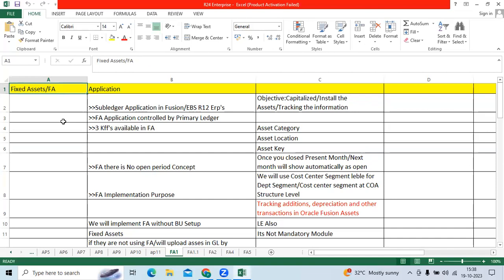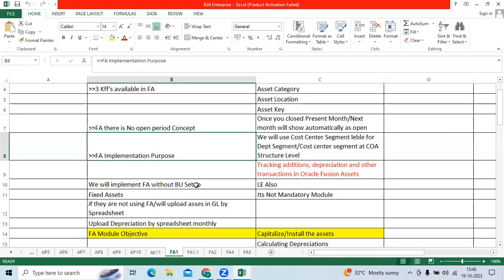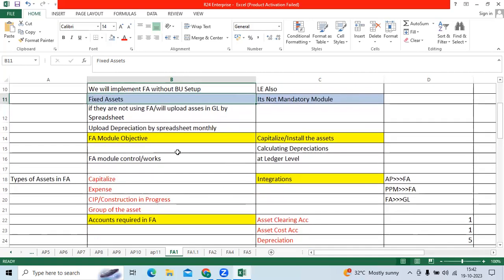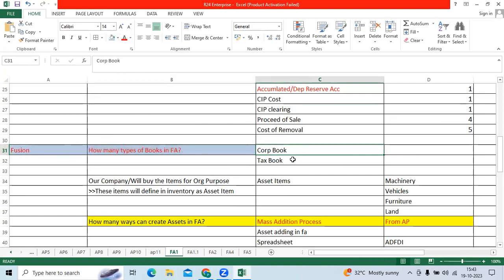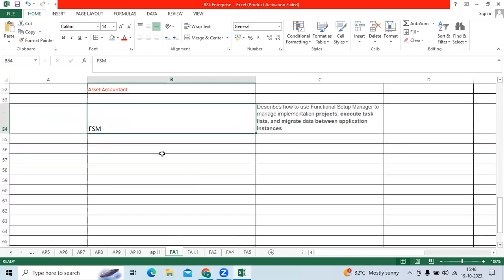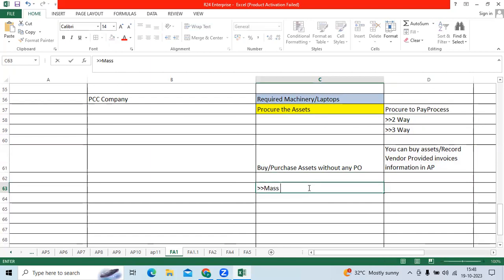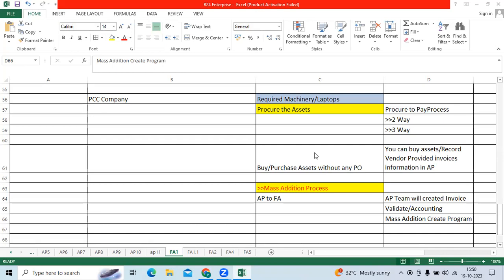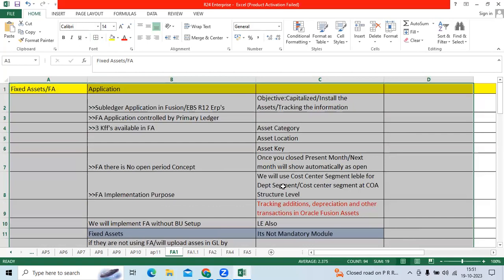Fixed Assets Module Overview|Integrations|Interview Questions|Mass Addition Process in Oracle Fusion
FA module -1 real time scenario